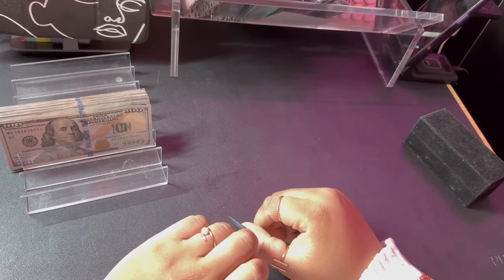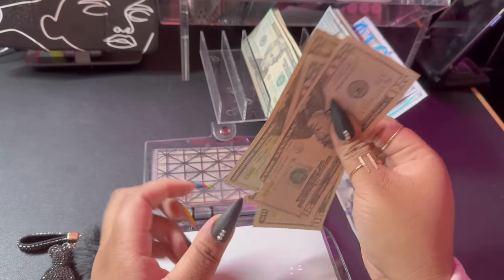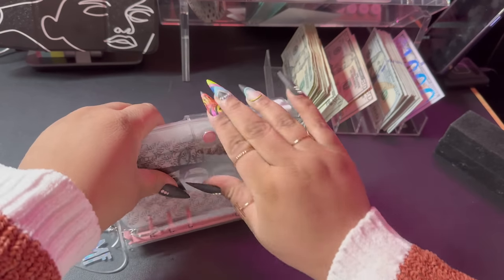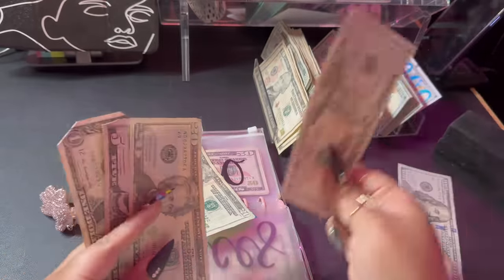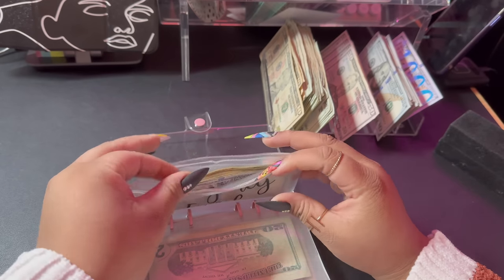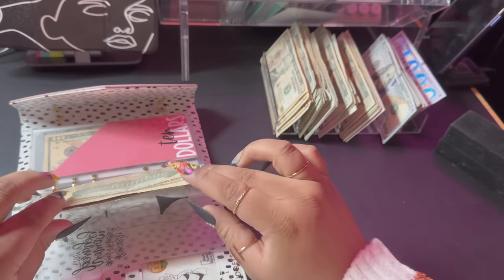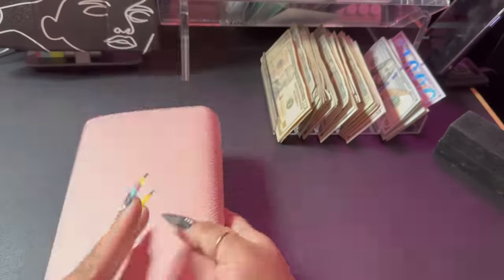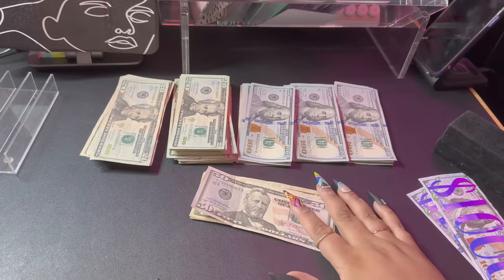Cash Exchange and Bill Swap | @Baddiesandbudgets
Hey Baddies! Good to have you back. Thanks for tuning into this episode of Cash Exchange and Bill Swap | @Baddiesandbudgets

Today I'm exchanging bills in my funds

AMAZON STOREFRONT

💋Tired of Etsy fees? Try Shopify! I'm obsessed with how well it works!

 May 2022 | Cash Envelope Stuffing | Baddies & Budgets

Send Me Stuff:
841 N Martin Road
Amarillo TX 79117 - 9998